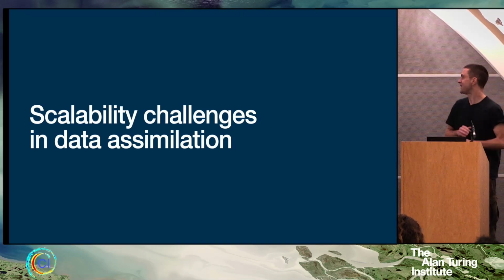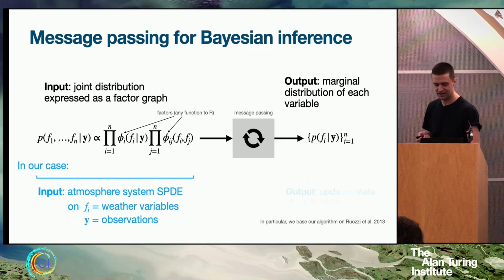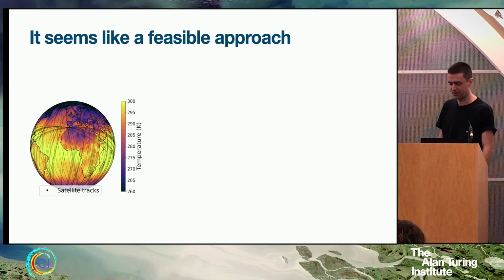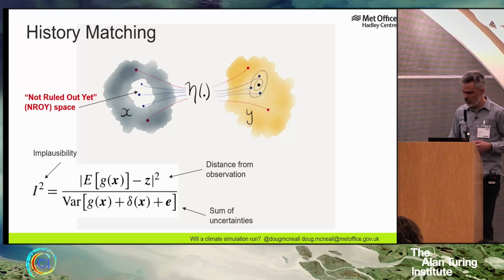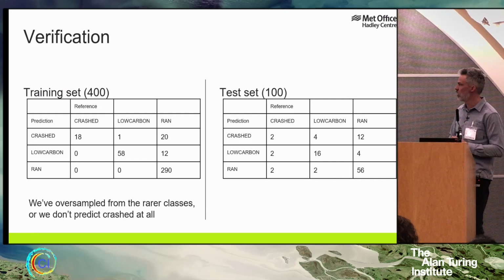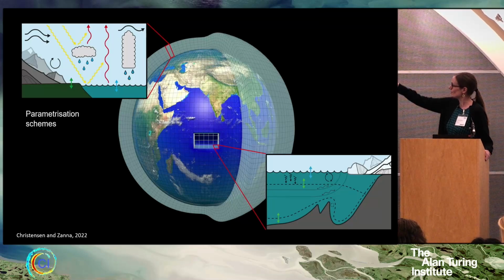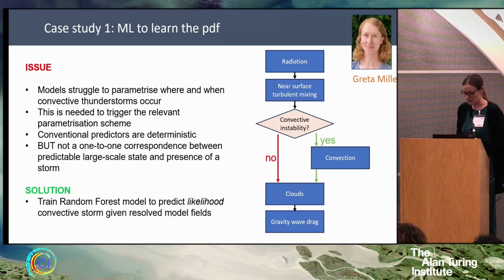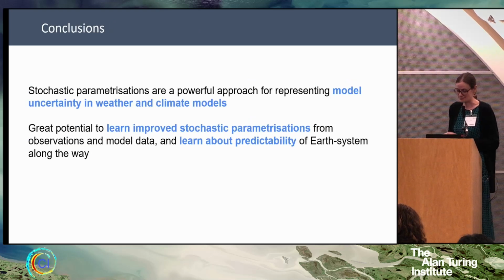On weather & climate modelling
A series of talks, followed by a group Q&A on Weather and climate modelling from Climate Informatics 2024.

Speakers:

Oscar Key, University College London

Doug McNeall, Met Office

Hannah Christensen, University of Oxford